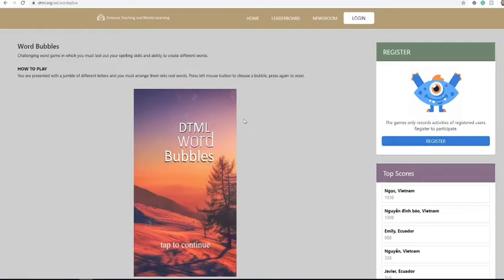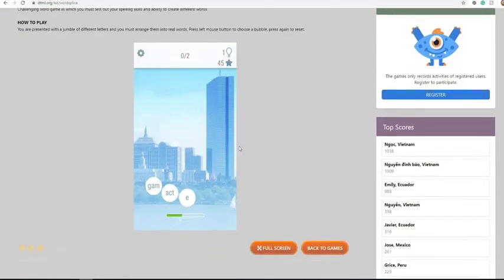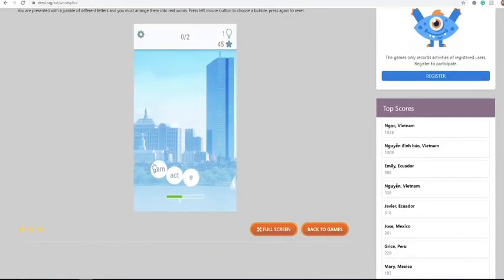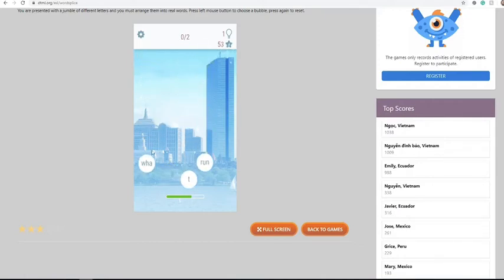Word Bubbles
How to play Word Bubbles